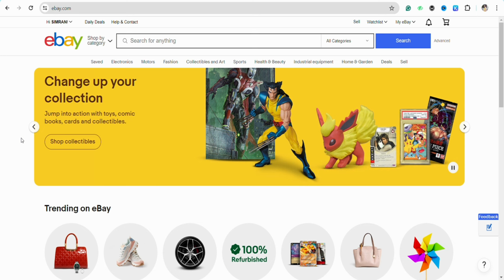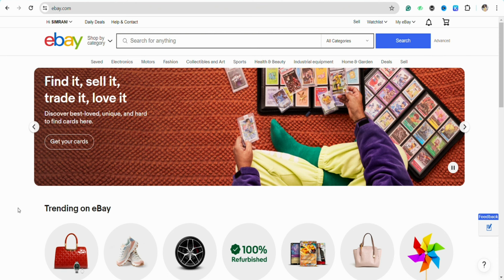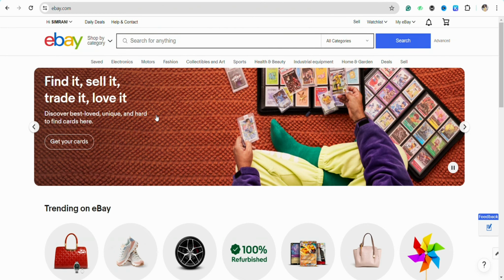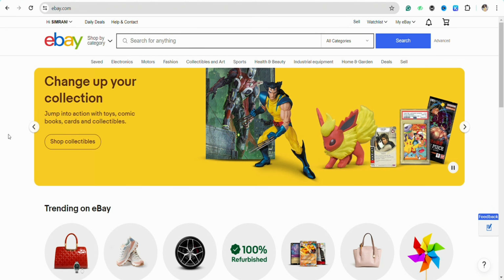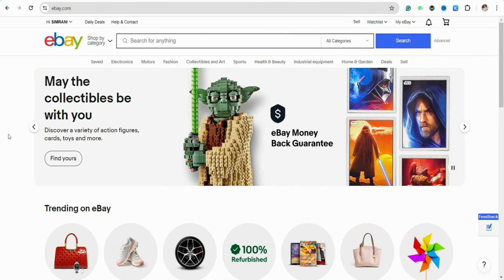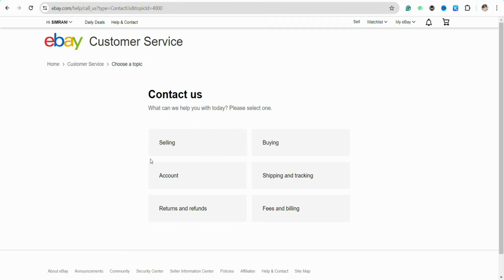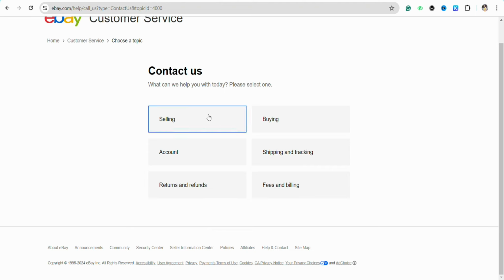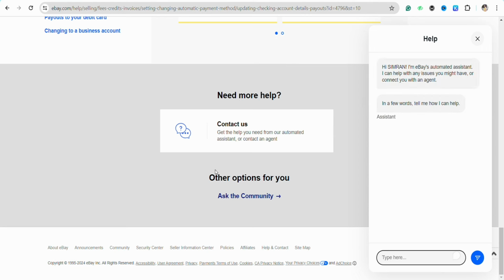How to Get an Invoice from eBay (Best Method)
Learn the best method for getting an invoice from eBay in this helpful video tutorial. Simplify your online shopping experience with this easy-to-follow guide!